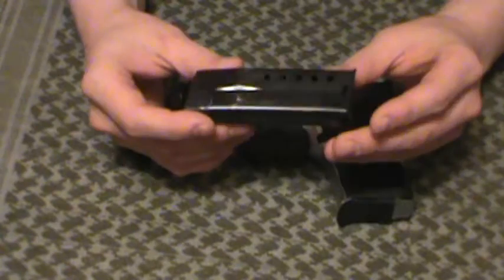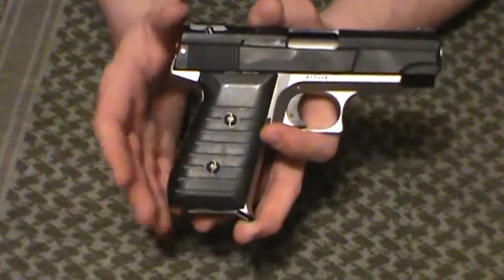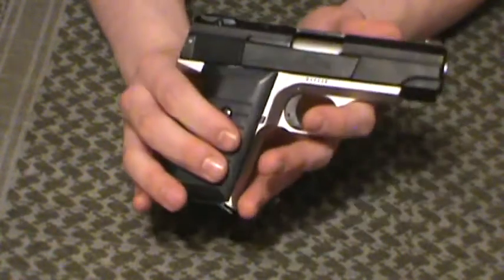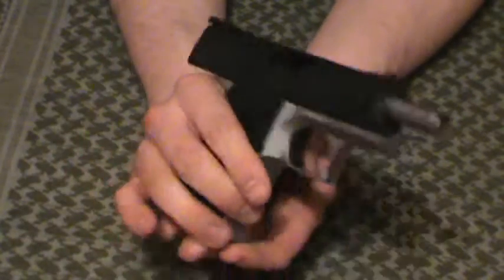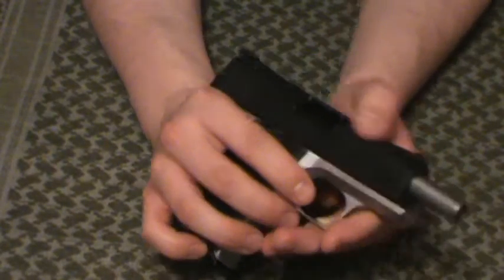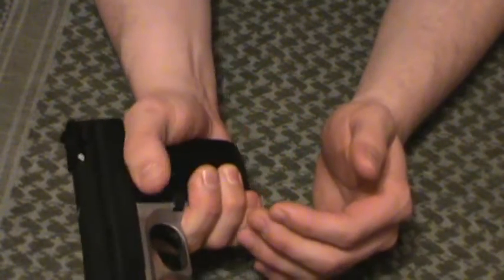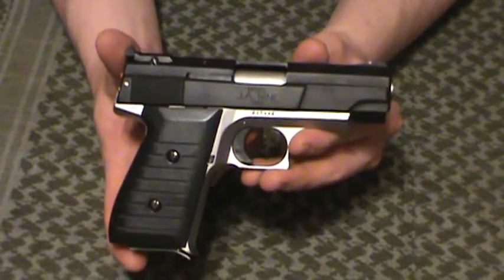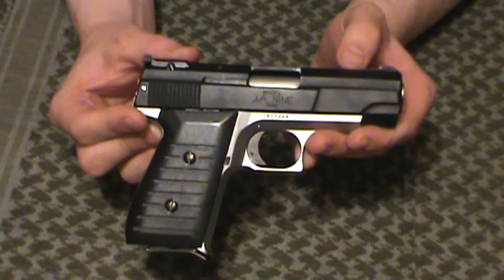Jimenez JA9 9mm Pistol Review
I made 2 errors in the video:  I referred to the cocking indicator as the loaded chamber indicator and I accidentally called the magazine release "the safety" but it's fairly obvious what I actually meant. . .just didn't feel like remaking the video